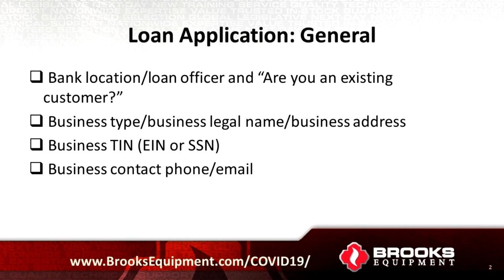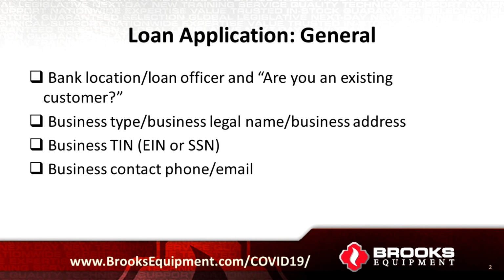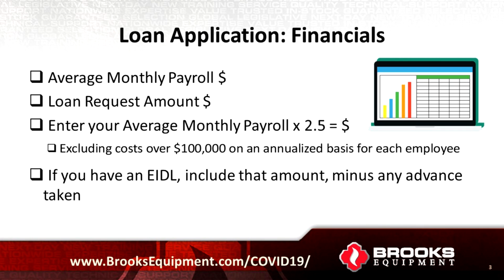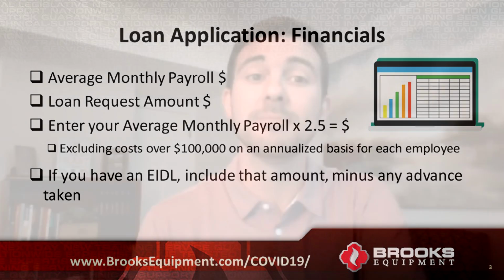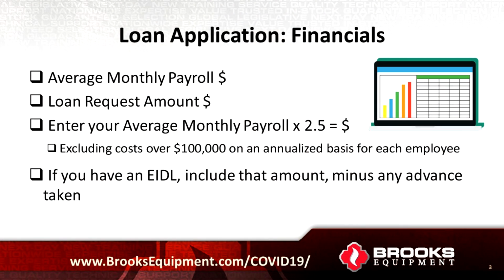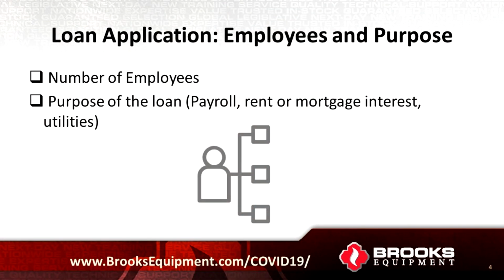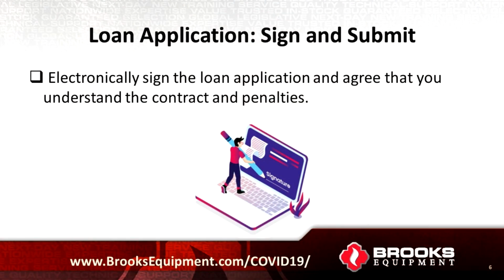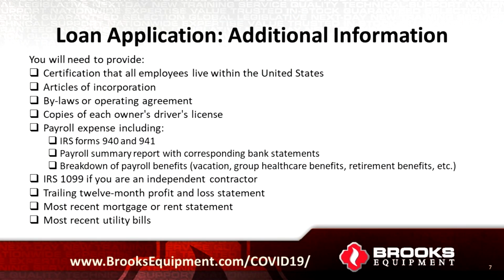Paycheck Protection Program Round 2 (Explained in 5 Minutes)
We understand small businesses often don’t have extensive finance departments and legal teams. While it may seem daunting to apply for a loan during these very confusing times, we have good news - it isn’t. This webinar about the PPP will help put you on the correct path and ensure you can find peace of mind in knowing you have taken the right steps.

Enjoy this video? Head to our COVID-19 page for more content